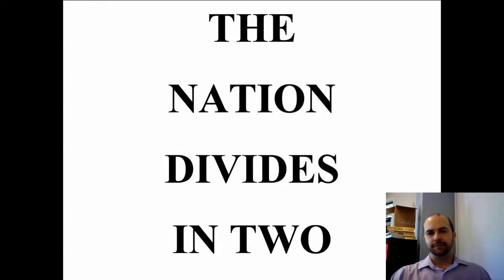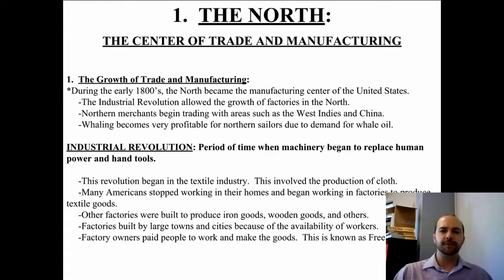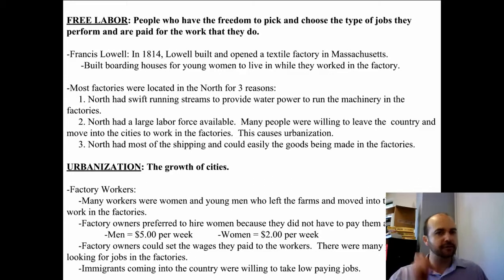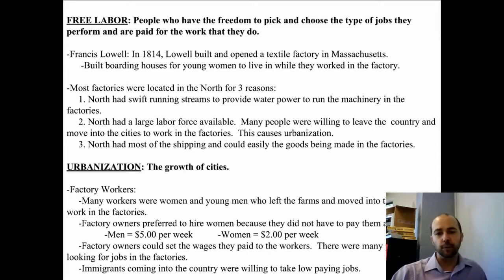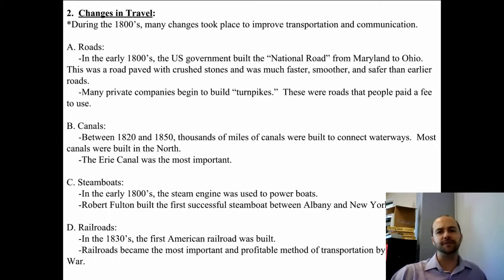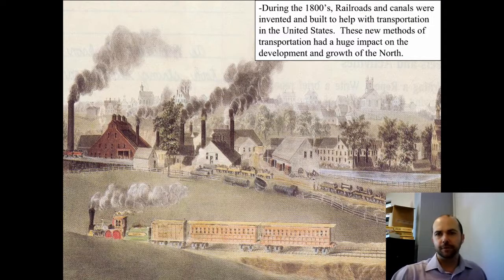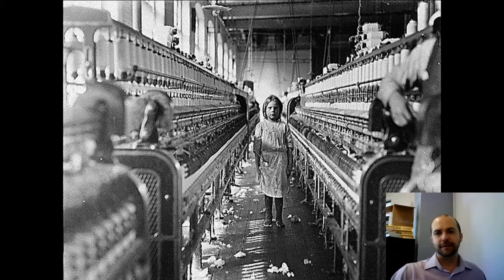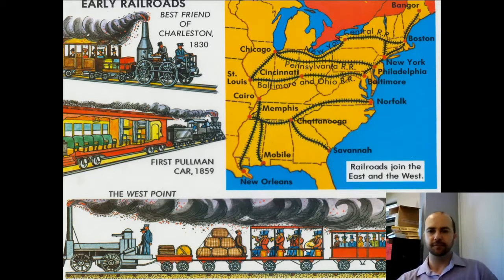Civil War - 1 - The North